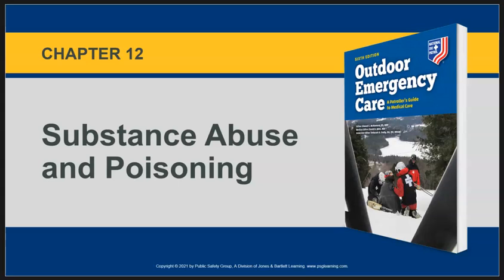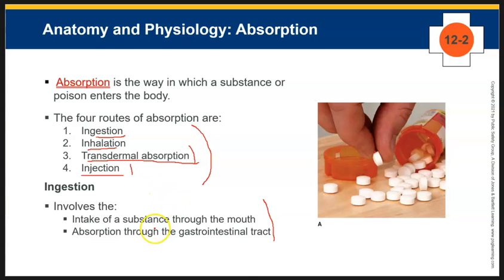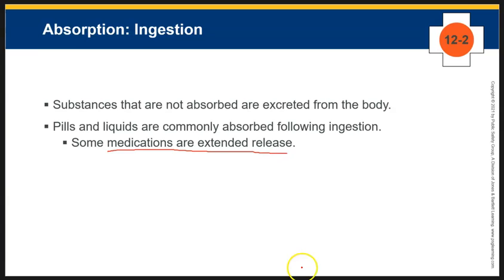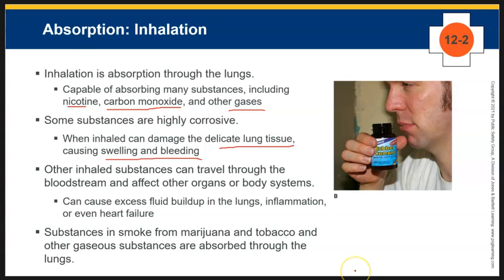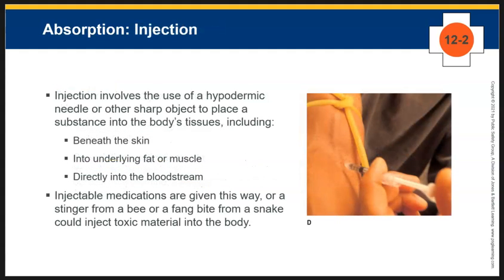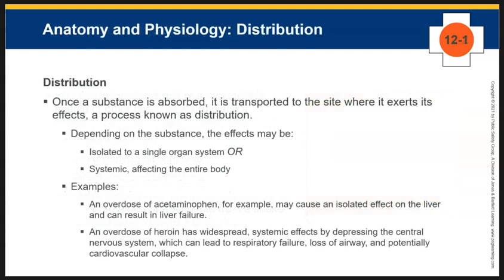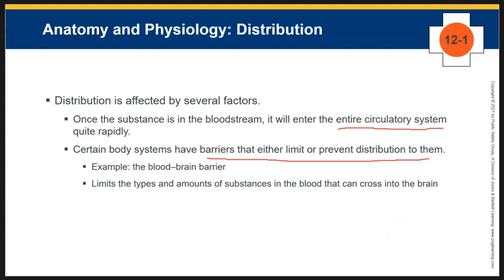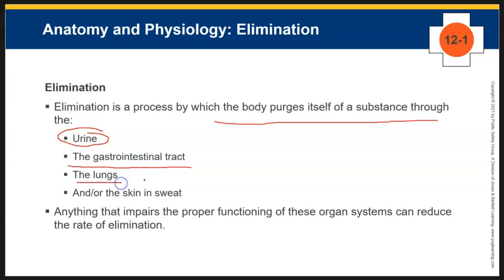Chap 12.2 Anatomy and Physiology